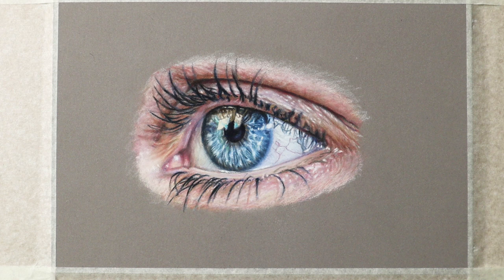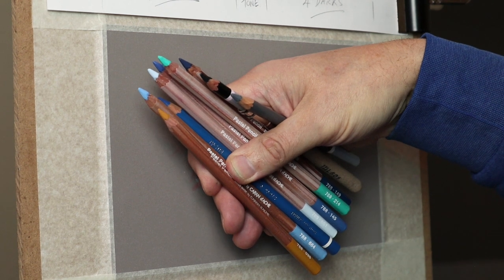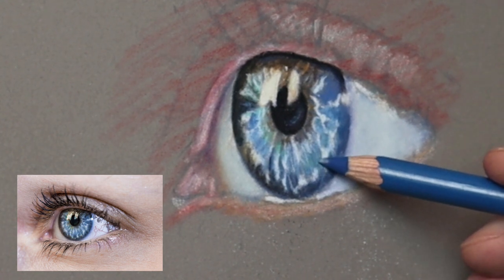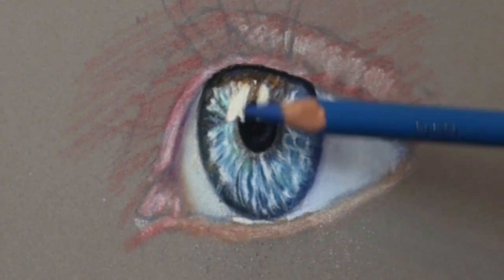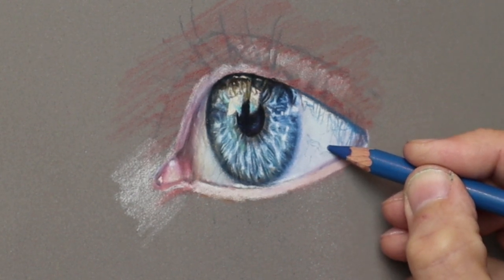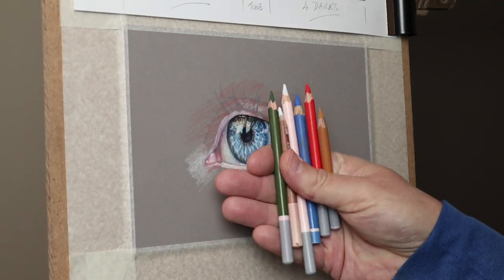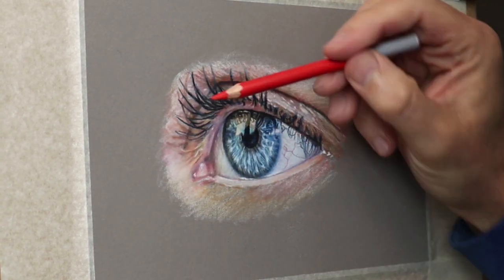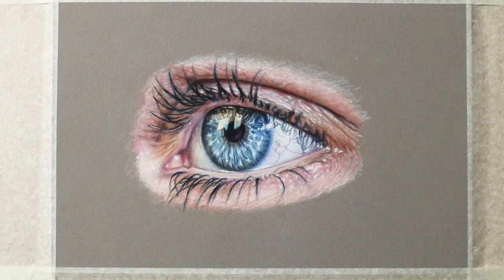Pastel Portrait Tips ~ How to draw a realistic eye using Pastel Pencils. Narrated Tutorial.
In this narrated Pastel Portrait tutorial video I discuss how to draw a realistic eye using Pastel pencils.  Sharing my techniques and tips for pastel Portraits. Includes some real-time footage so you can take a closer look.

Reference image I used for this tutorial was created by my super talented Nephew James Eaton... be sure to check out his Instagram and give him a follow. here's the

Lighting Intensity Brightness Measurement Pocket Digital Photo Illuminance Sensor

Professional Studio Photography Equipment Continuous Lighting with 85W 5500K E27 Socket and 2 Reflectors 50 x 70 cm and 2 Bulbs for Portrait Product Fashion Photography

VIDEO CAMERA